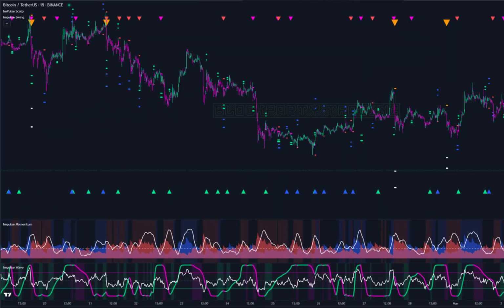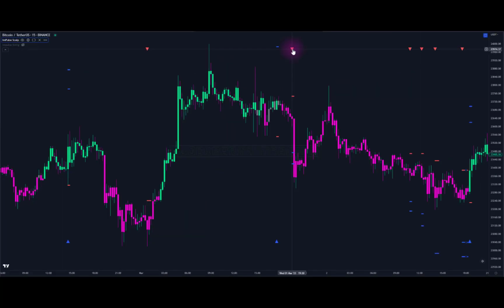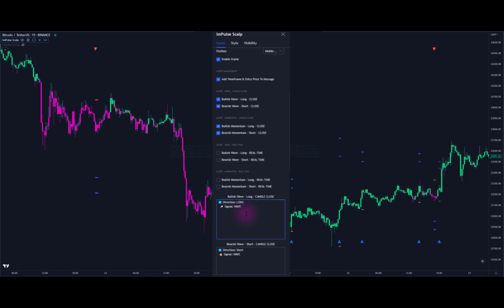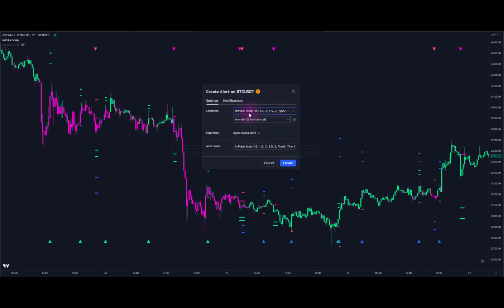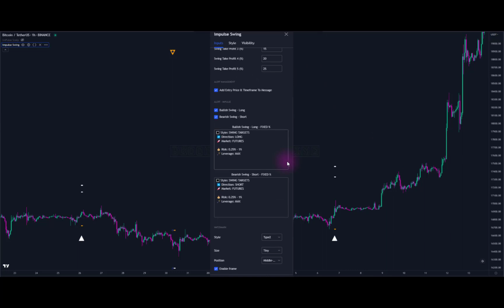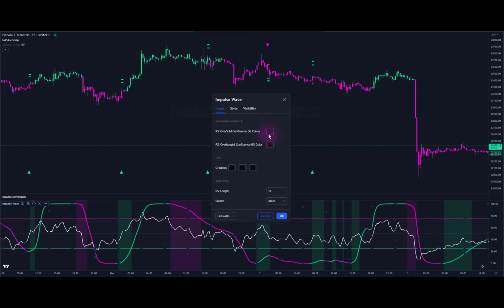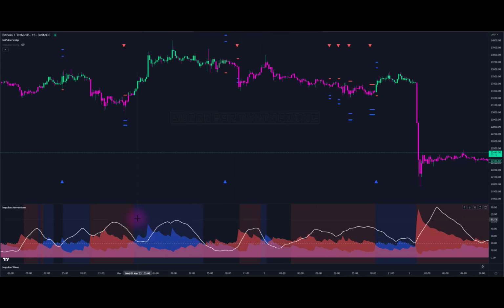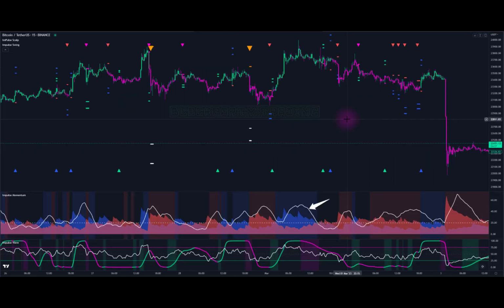Impulse Strategy - Content Guide